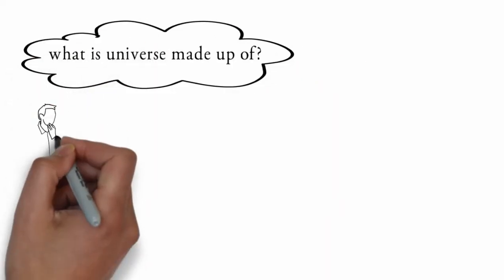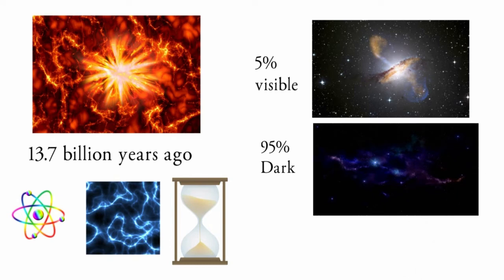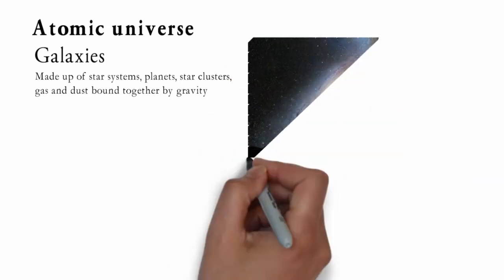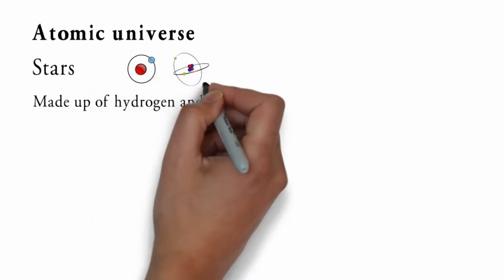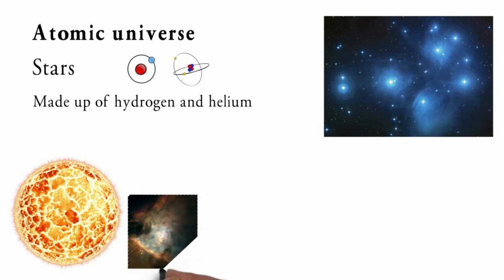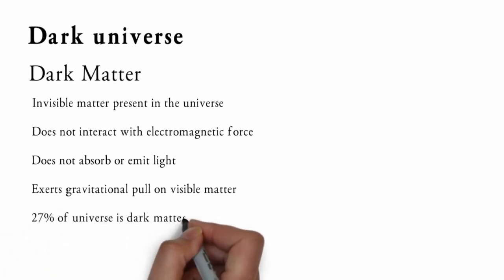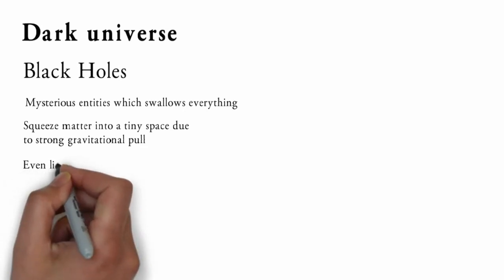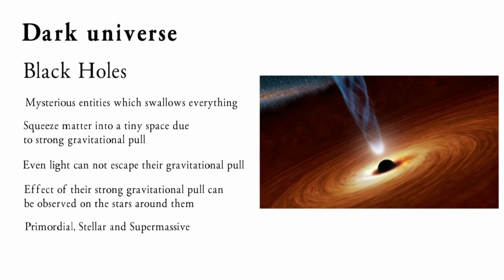What is universe made up of?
What is universe made up of?  It is always fascinating to look at the night sky and wonder where do all these stars come from and what are they made up of. Individuals from the past used constellation of stars for different purposes like navigation, determining seasons, analyzing personalities and making future predictions. Let’s analyze what universe is actually made up of?
The universe came into existence with a massive explosion known as the “Big Bang” about 13.7 billion years ago. This resulted in the creation of subatomic particles and fundamental forces acting in the universe which led to the formation of galaxies and stars. The visible universe which can be observed and seen is only 5% of the universe consisting of hundreds of billions of galaxies and hundreds of trillions of stars. The remaining 95% of the universe is dark universe. The observable universe is about 90 billion light years across. To comprehend the composition of universe we can categorize universe as atomic universe and dark universe. Let’s understand atomic and dark universe separately.